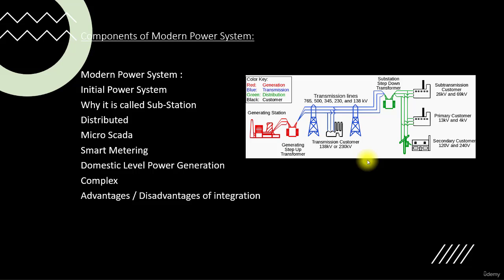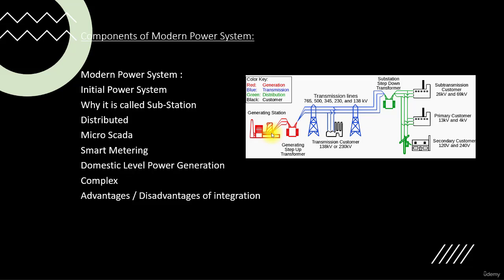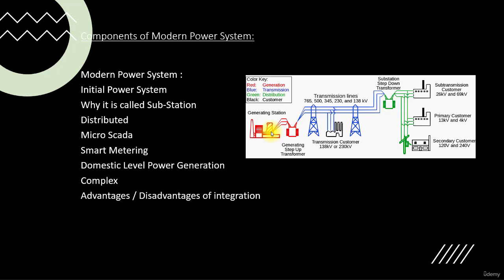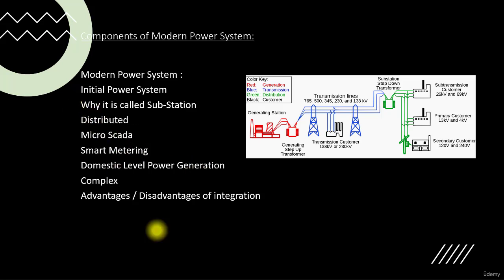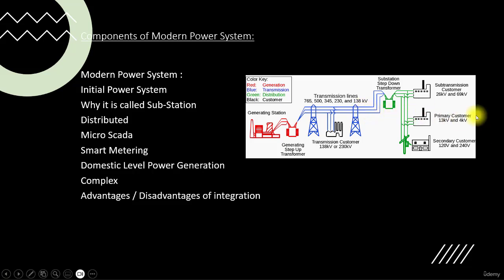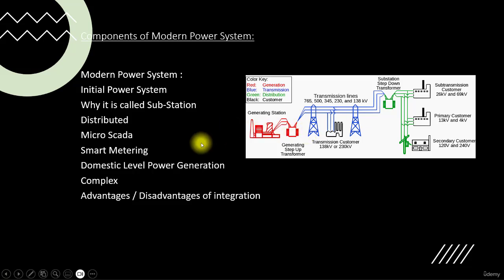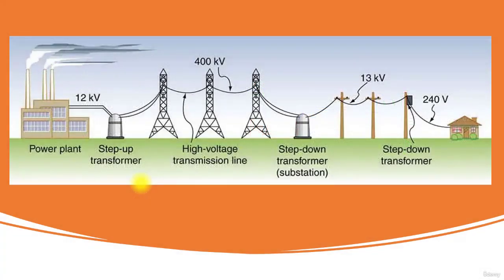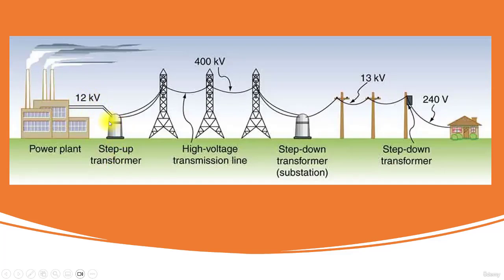Matering Power System Protection Fundamentals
Hi, you can get  my others  trainings at Udemy by name of  Elite Engineering

In our interconnected world, electrical power systems are crucial to our daily lives, industries, and infrastructure. Ensuring the reliability and safety of these systems is essential. This comprehensive course is designed to equip you with a profound understanding of power system protection, covering its principles and the technologies that safeguard power networks.

Meet Your Trainer:

Your instructor brings over 21 years of extensive experience in operation and maintenance, project management, consultancy, substation automation, SCADA, and commissioning. With a rich background that includes power plants, high-voltage substations, and HVDC installations, he has collaborated with esteemed organizations such as Siemens Saudi Arabia. His involvement in more than 20 high-voltage substation projects across Pakistan and Saudi Arabia showcases his expertise.

His proficiency spans various areas, including protection systems, substation automation systems, and the design, testing, and commissioning of power generation systems and high-voltage switchgear. He has a proven track record of leading testing and commissioning teams for implementing electrical infrastructure projects for clients in industries such as steel and petrochemicals.

Course Description:

Duration: 10 Hours (divided into 60 Lectures)

Course Overview:

Power system protection is vital for the reliable and safe operation of electrical networks. This course will provide you with the knowledge and skills necessary to understand, design, and implement effective protection systems. Throughout 60 engaging lectures, we will explore a comprehensive array of topics, ensuring you grasp the complexities of power system protection.

Course Topics:

Modern Power System Network

Fundamental Quantities in Power Systems

Basics of Power System Protection

Objectives of Protection

Importance of Protection

Effects of Current on Human Safety and Earth Leakage

Key Characteristics of Protection Systems

Selectivity in Power Systems

Zones of Protection

Open and Closed Zones in Power Systems

Overview of Relay and Metering Diagrams

Sensitivity, Speed, Reliability, Simplicity, and Economy in Protection Systems

Primary and Secondary Values of Protection Systems

Core Components of Protection Systems

Local Control Cubicle

Gas Diagrams and Single Line Diagrams

Harting Plug in GIS

Terminal Blocks

Auxiliary Relays and Contactors

Protection and Control Panels

Main Relays

Relay and Metering Diagram Design

Mechanisms of Protection Systems

Main and Backup Protection Zones

Zones and Selectivity

Elements of Protection Systems

Relay Classification

Classical Relay Design and Construction

Level Detection Overcurrent Relays

Inverse Time Overcurrent Relays

Directional Overcurrent Relays

Magnitude, Phase Comparison, and Differential Relays

Breaker Failure Protection

Factors Influencing Relay Performance

Basic Electrical Theory

Fault MVA and Arc Flash Energy Calculations

Introduction to Phasors

Symmetrical Components

Current Transformer Fundamentals

CT Burden, Polarity, and Star Point

Voltage Transformers

Substation DC Systems

Grounding Techniques for DC Systems

Capacitive Trip Units and UVTs

Device Codes

Isolators and Earth Switches

Circuit Breakers

Single Line Diagram: Single Bus Single Breaker Scheme

DC Supervision Relay

Schematic Drawing Page Addressing

Navigating Between Pages of Drawings

Understanding Loops in Drawings

Representing Loops in Drawings

Heating and Lighting Circuits of Panels